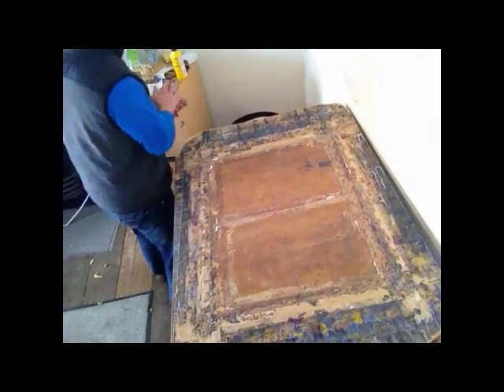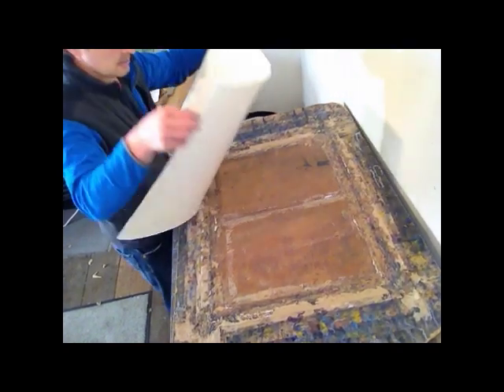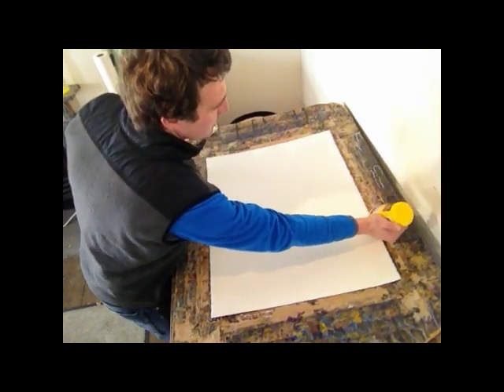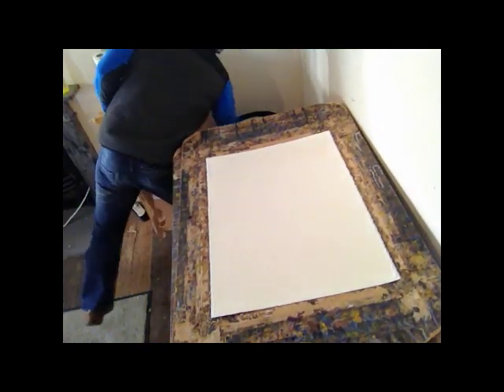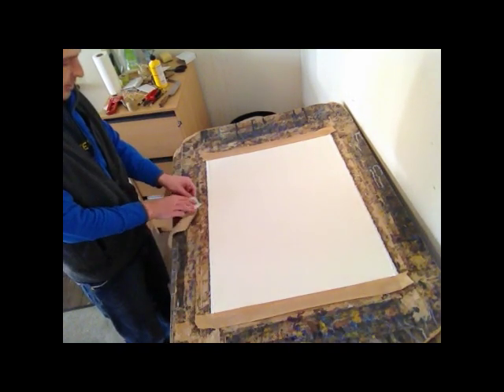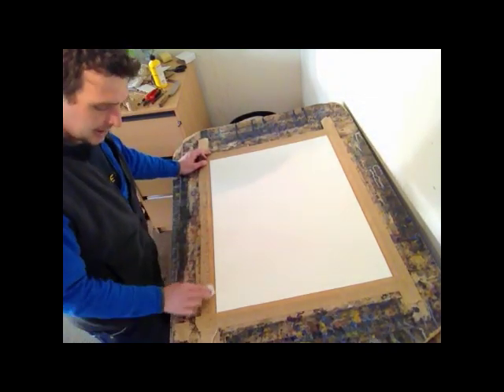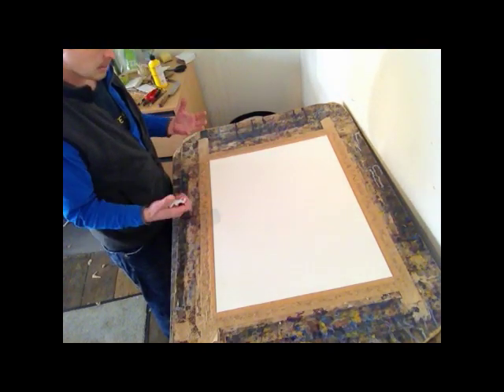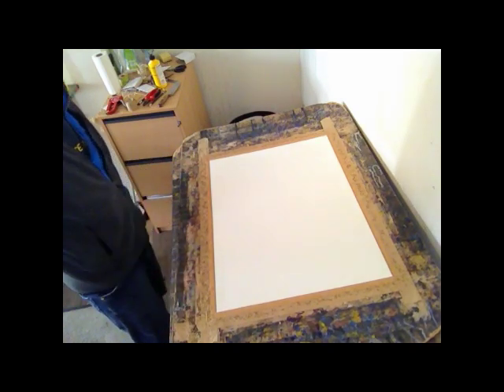How To Stretch Watercolour Paper 2012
On You Tube I have a whole range of demonstrations as well as descriptions of my latest work all painted in watercolour.

A 3 minute video on how artist M J Forster stretches his Waterford
425gram rough paper. For more informationabout watercolur artist M J Forster and his original paintings

This video is specific to the novice painter but may be useful to those more advanced. For more information on M J Forster visit him on twitter or his very informative website where his unique painting style is explained in full